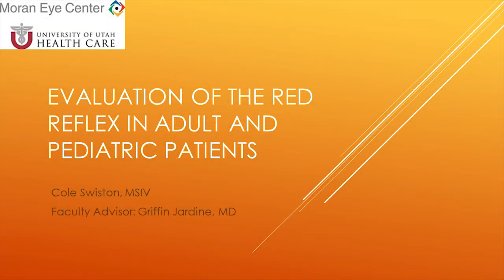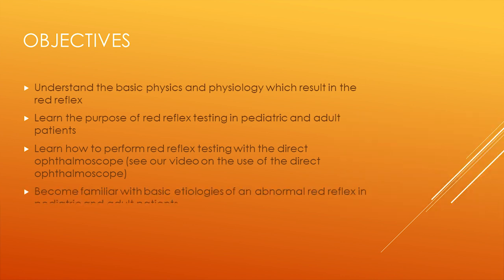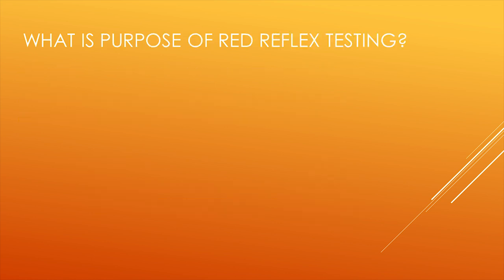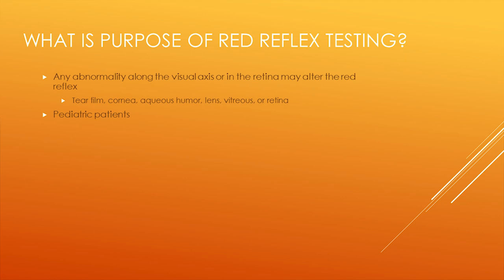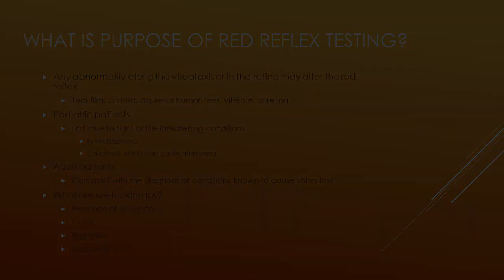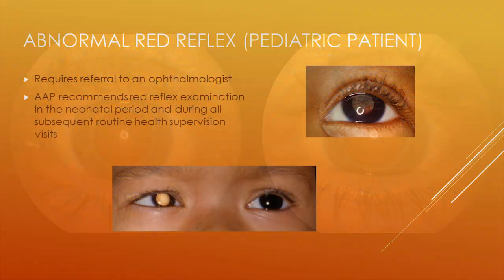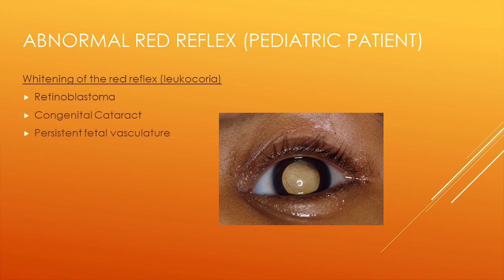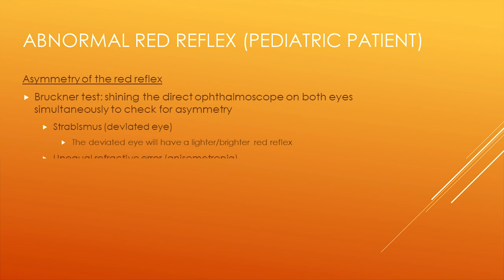Evaluation of the Red Reflex in Adult and Pediatric Patients mp4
Title: Examination of the Red Reflex in Pediatric and Adult Patients
Author: Cole Swiston, MSIV, University of Wisconsin School of Medicine and Public Health
Description: Demonstration of the red reflex exmination.